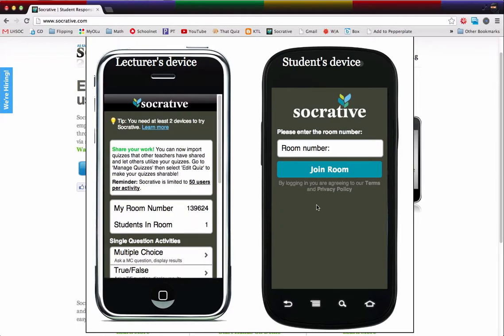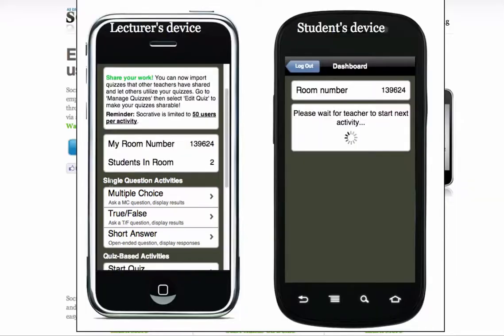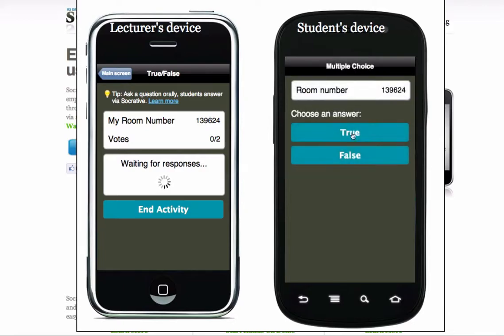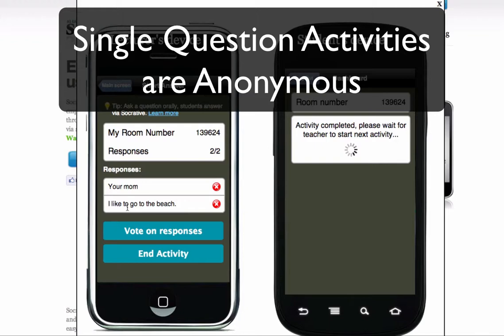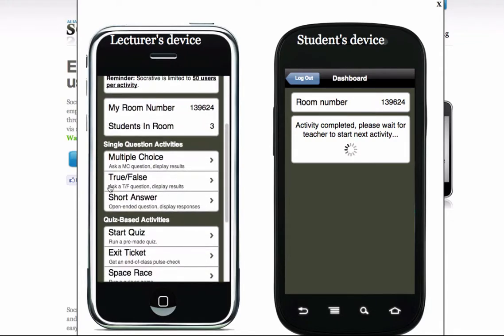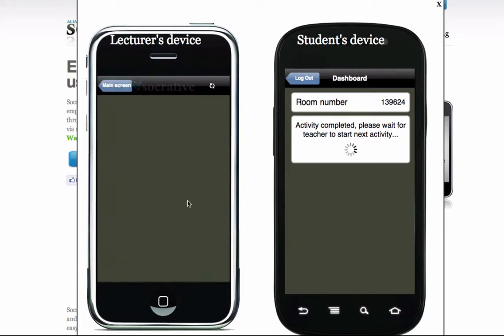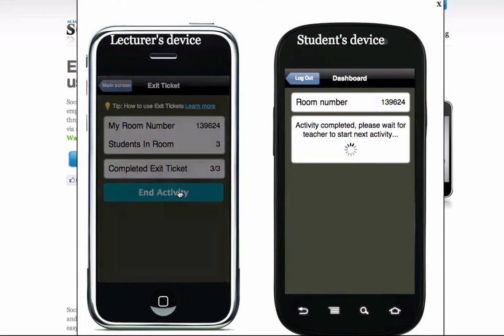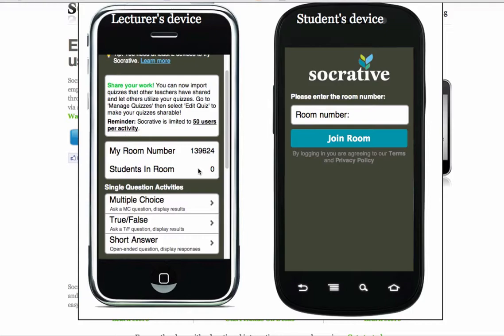Socrative Hand's On Demo